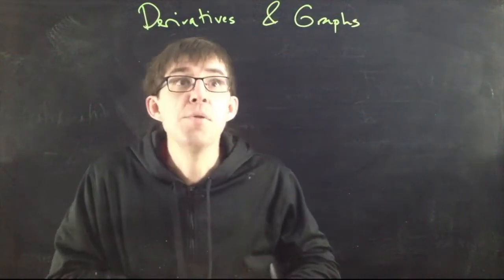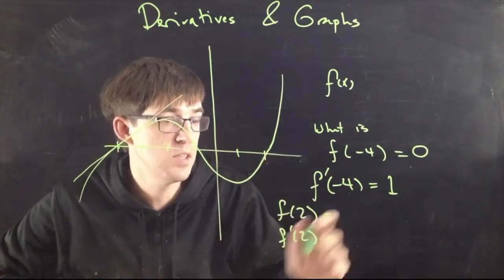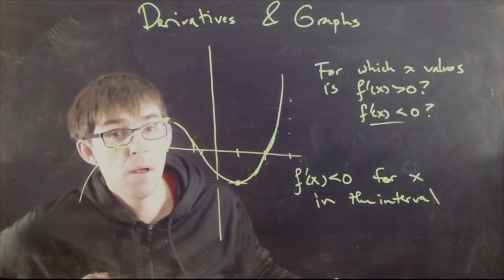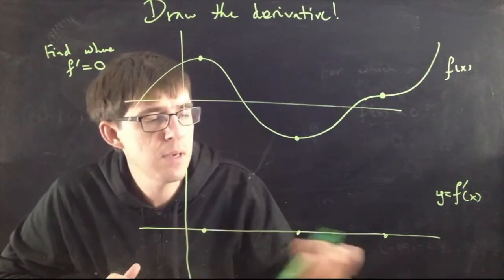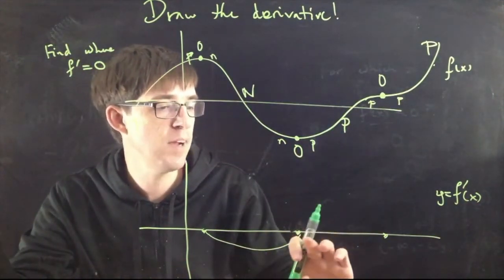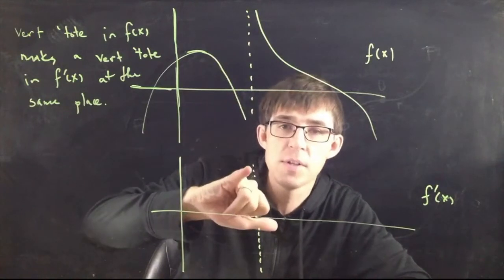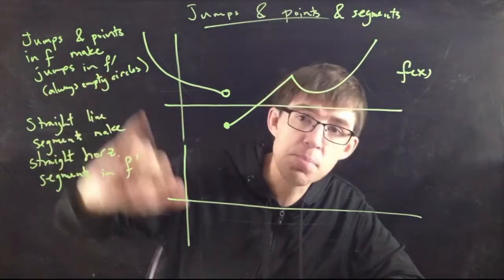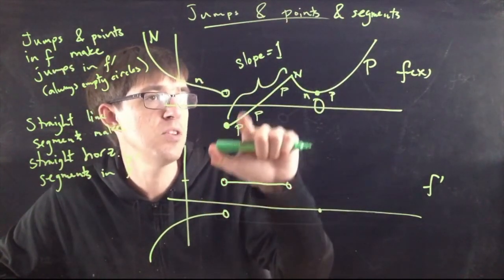Applied Calc 1 Ep 9: Derivatives on graphs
This episode is about graphs of derivatives.